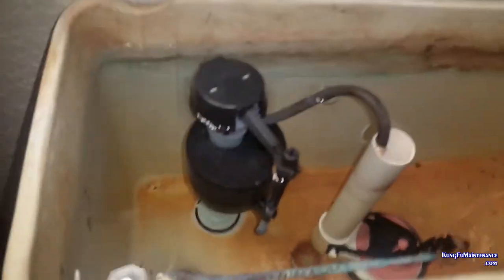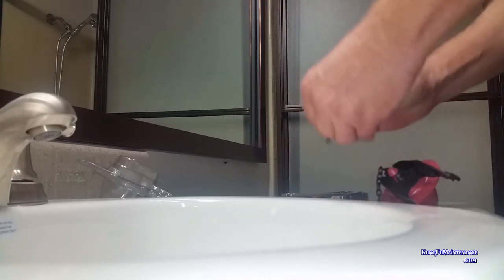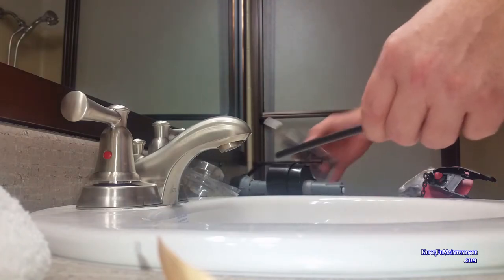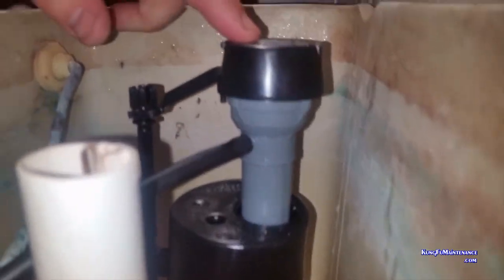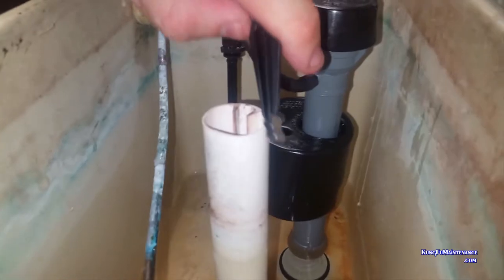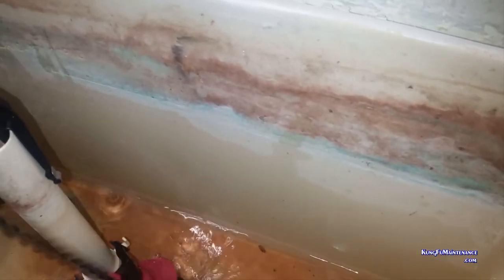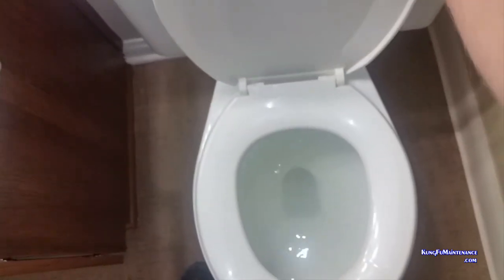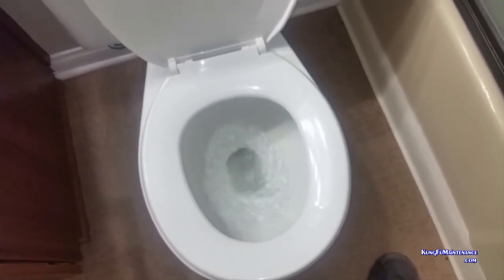Toilet Handle Leaking Water Repair Video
Kung Fu Maintenance Shows Toilet Handle Leaking Water Repair Video.
Toilet Bowl Cleaner
Plastic Standard Size Toilet Seat
Plastic Elongated Size Toilet Seat
Nice Channel Locks Set
Nice Adjustable Wrench
Toilet Supply Line
Flapper Plus Fill Valve
Tank To Bowl Gasket Kit
Toilet Wax Ring
Nice Ratchet Set Standard And Deep Sockets
Plumbers Sockets Set
Terry Cloth Towel Rags